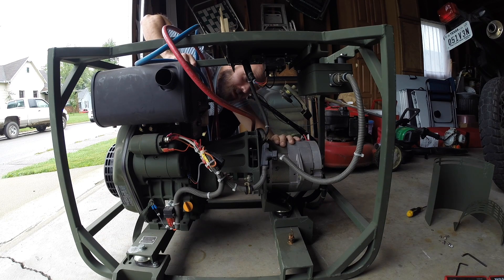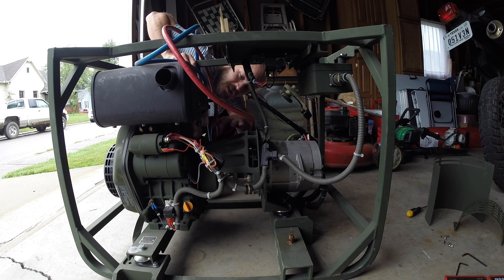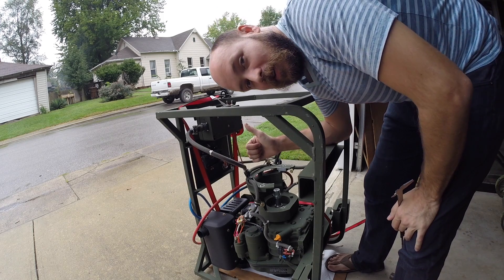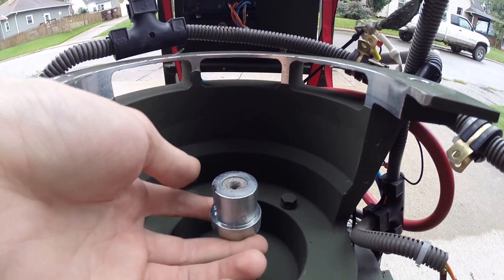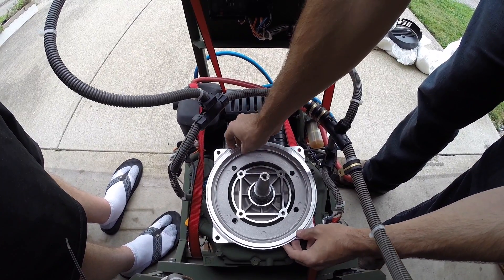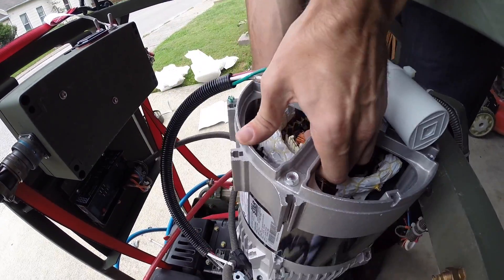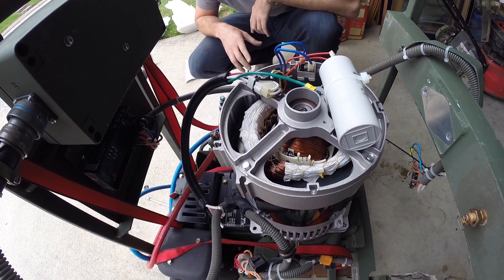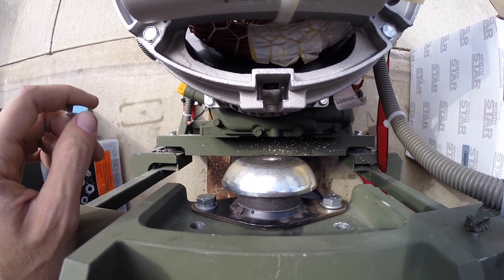MOAR POWAH!! - Yanmar Diesel Generator Build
I need some way of powering my monster truck, but didn't want to shell out big bucks for an off the shelf diesel generator.  Instead I bought a 28V DC generator that had the engine I wanted and put on a new generator head.

Original generator: Dewey Electronics Battery Charging Auxiliary Power Unit
Engine: Yanmar L100V Diesel ~10hp
Generator Head: 6kW Northstar